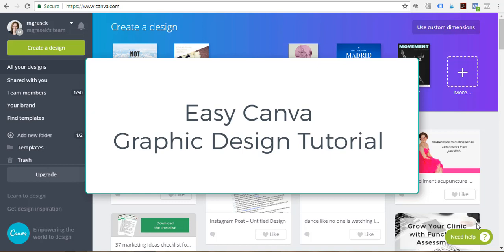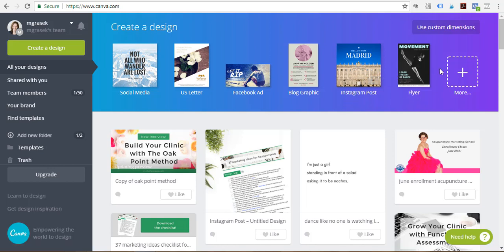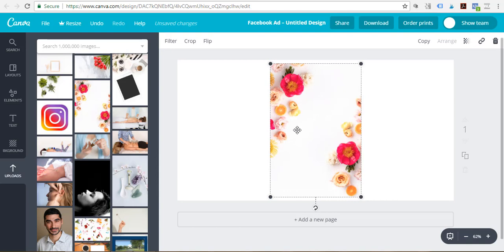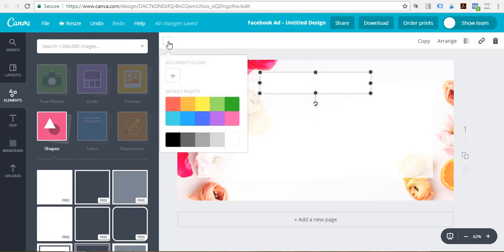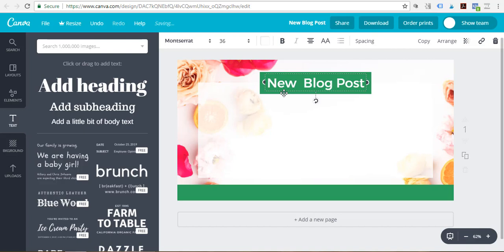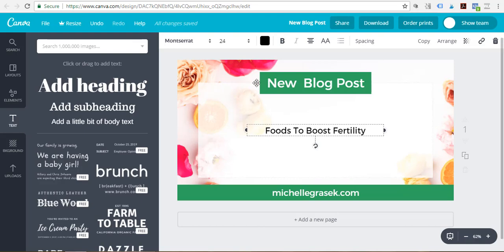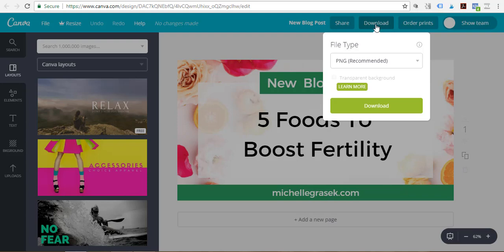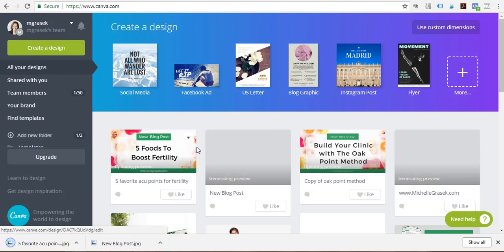Easy Canva Tutorial: Social Media Image Templates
Make your life easy by creating beautiful, reusable image templates in Canva to use in your social media... again and againg, with no hassle! Cut down on the time it takes to create awesome images for social media. Easily match your branding for consistent, professional images across all your social media and your website. Step-by-step instructions.